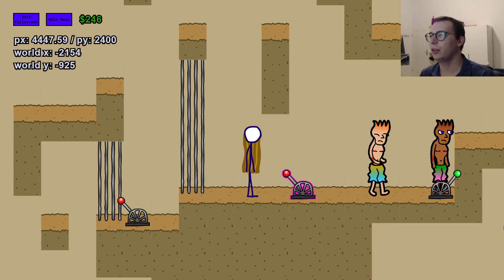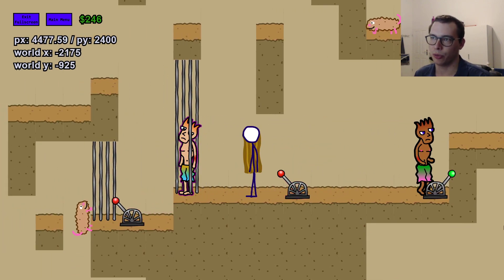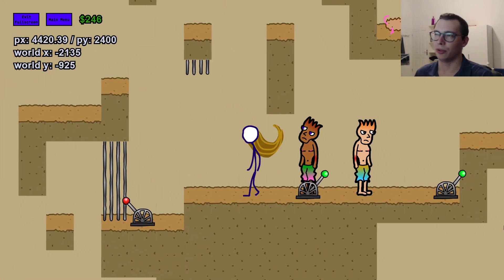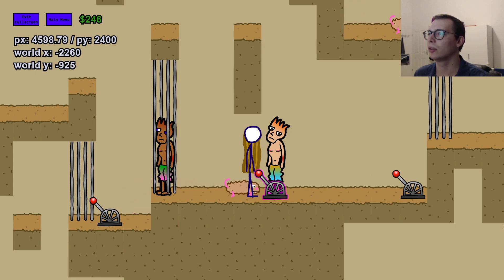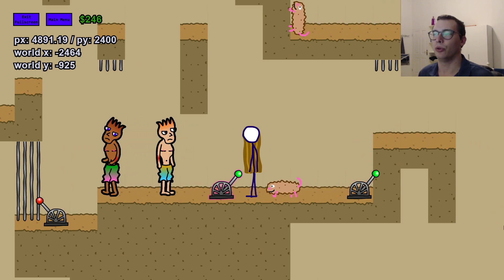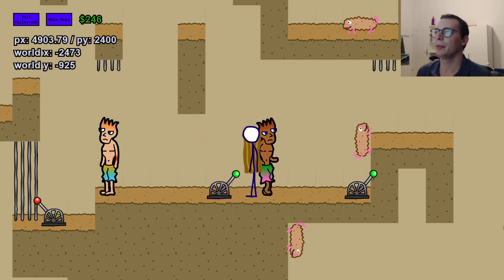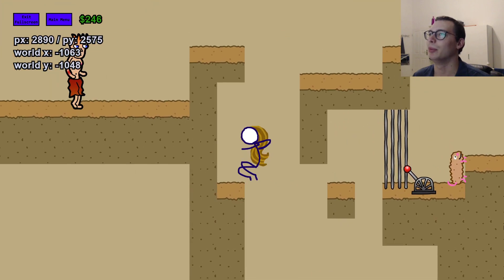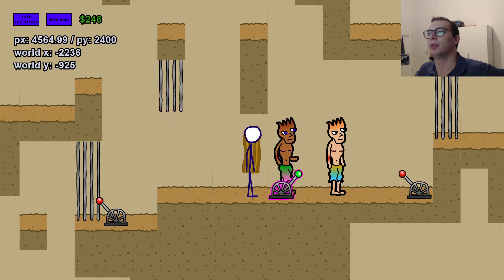Levers & Doors - Dungeon Dame Devlog #4